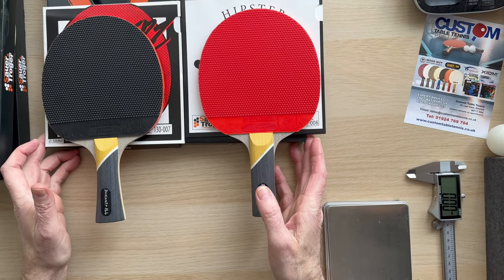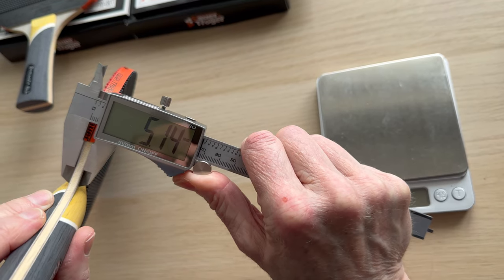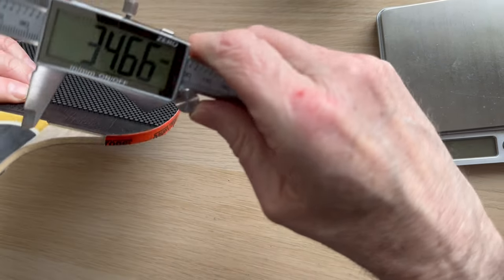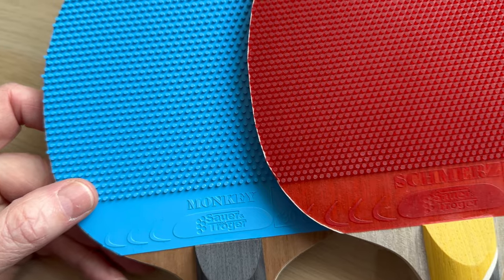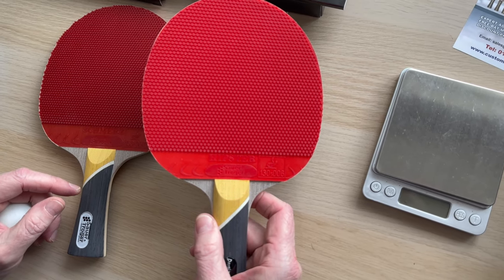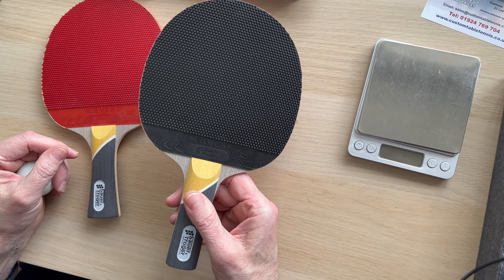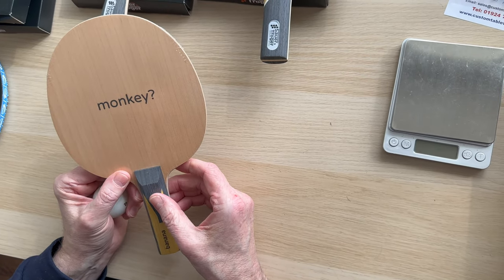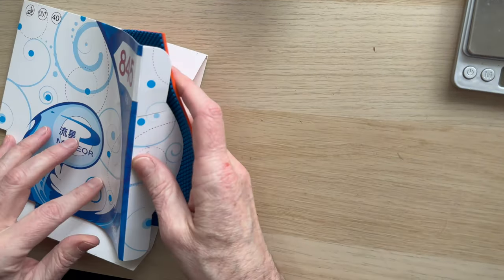Sauer & Tröger Dominate Allround Table Tennis Blade & Pimple Bat Review